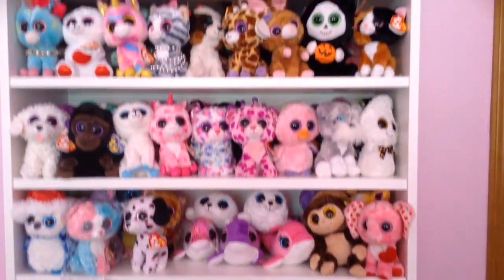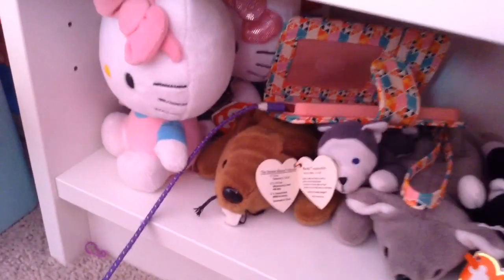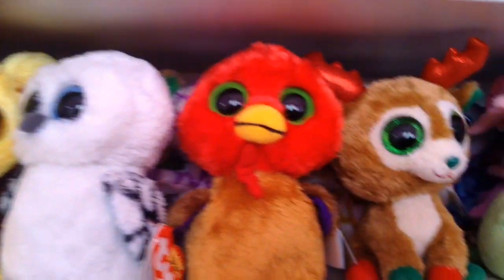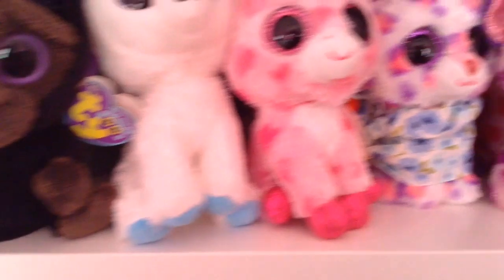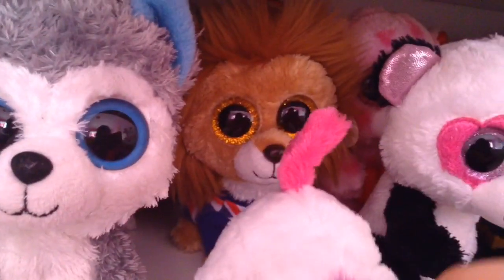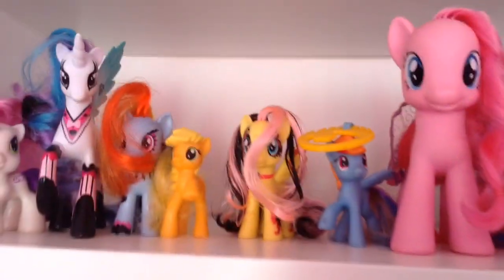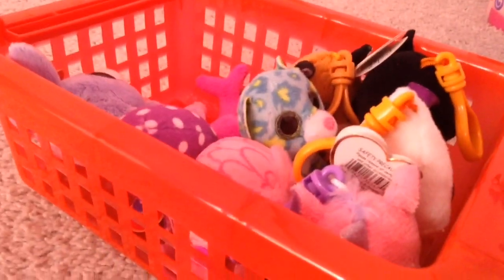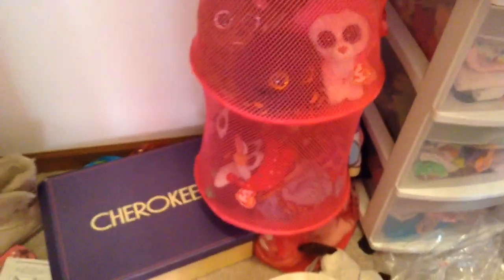How I Store My Beanie Boos! 2016